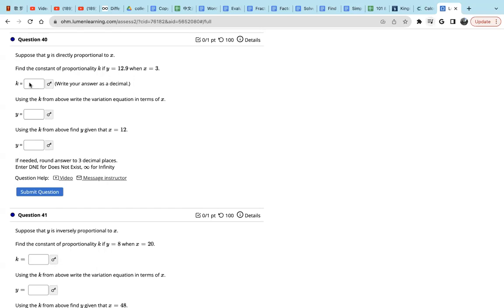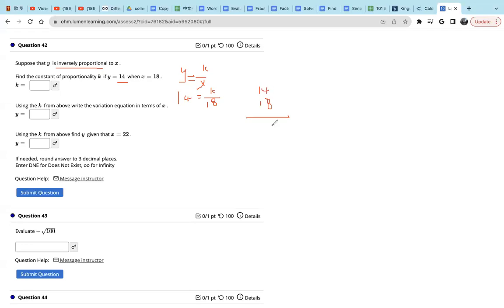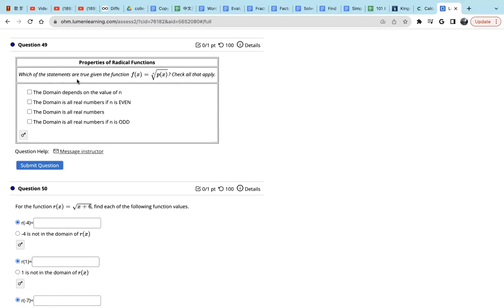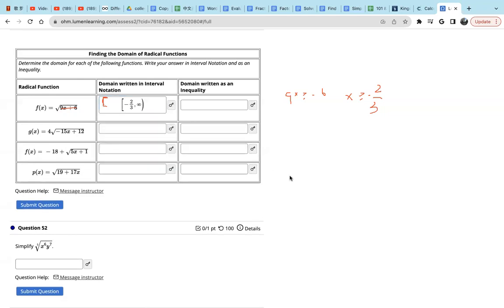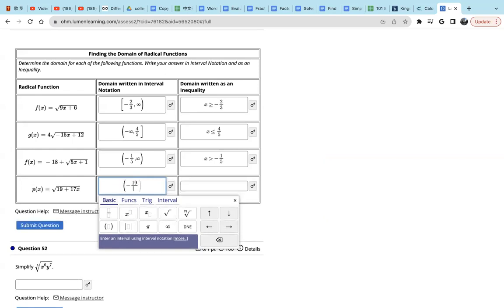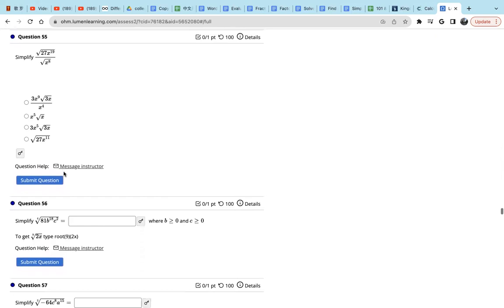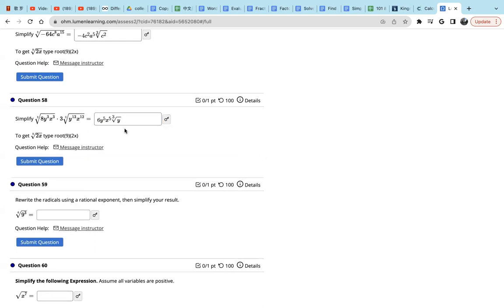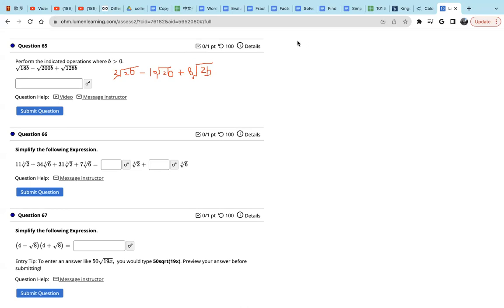Algebra Review#math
Review for college algebra exam 3 questions 40 ~ 65